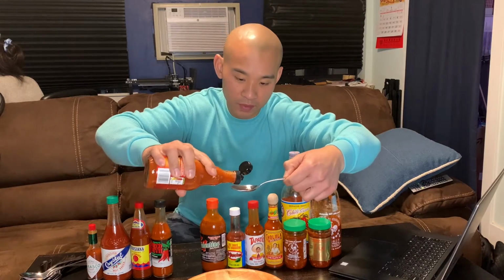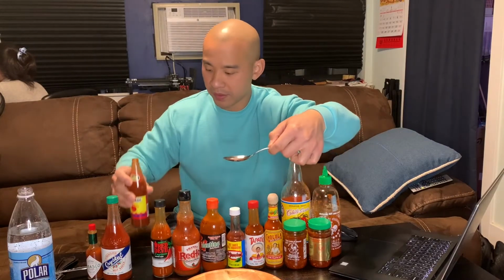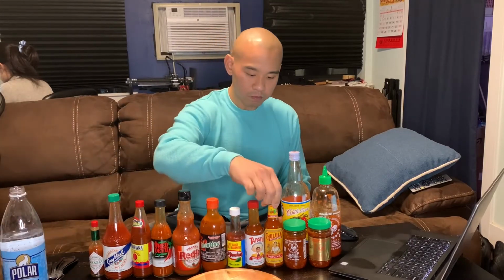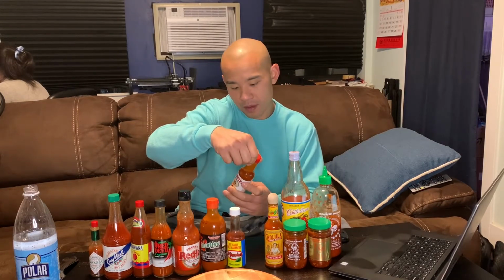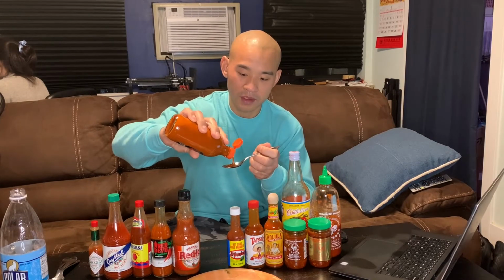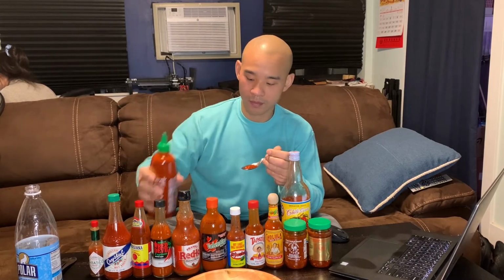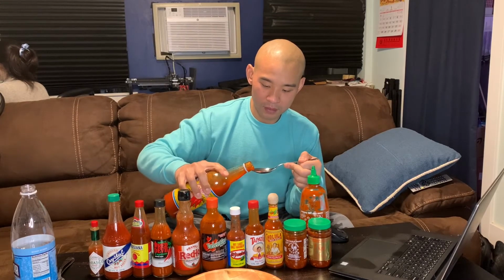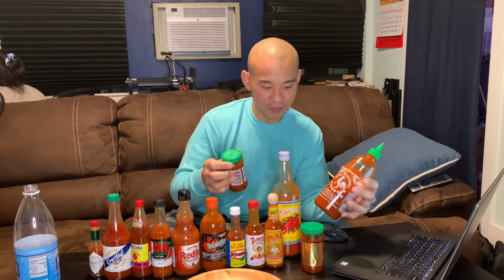Finding the best, most versatile, grocery store hot sauce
Intro to my Best "put that sh** on everything" hot sauce series. My fam and I testing out 13 readily available, grocery store hot sauces, on a variety of different foods to see which is the best and most versatile. In this intro vid I taste each hot sauce straight, provide some tasting notes and a heat level rating.

Sauces tested:
All of these will generally be cheaper if they are available at your local grocery store or Asian market. If they aren't available I've included the most reasonably priced Amazon links I could find.
Southeast Asian:
Huy Fong Sriracha
Shark Brand Sriracha
Huy Fong Sambal Oelek
Huy Fong Garlic Chili Sauce

Louisiana:
Frank's Red Hot
Trappey's Red Devil
Louisiana Brand
Crystal Hot Sauce

Mexican:
El Yucateco